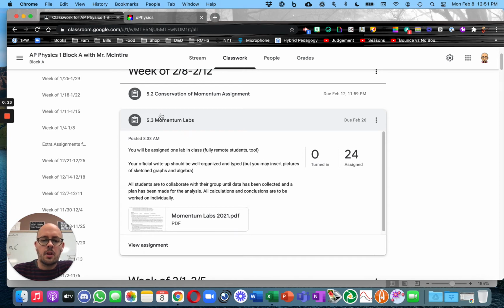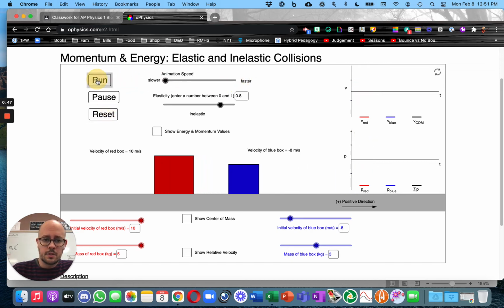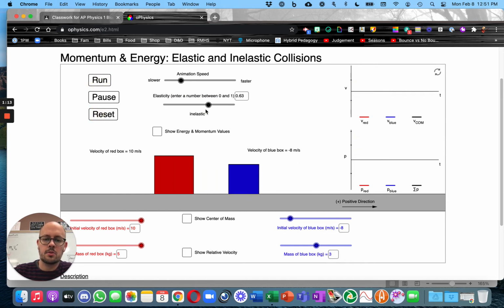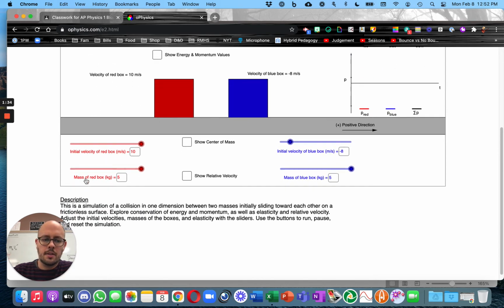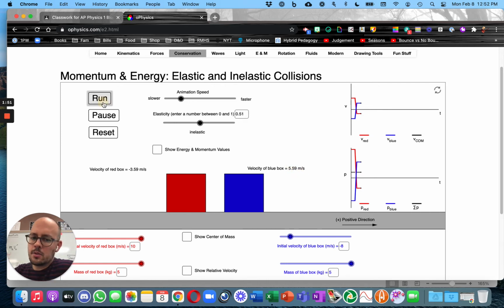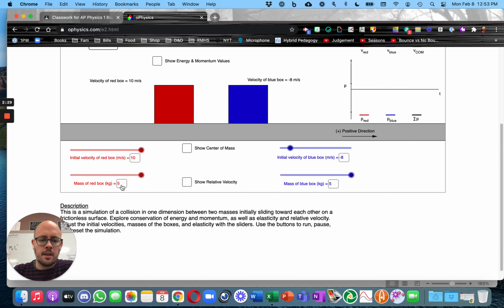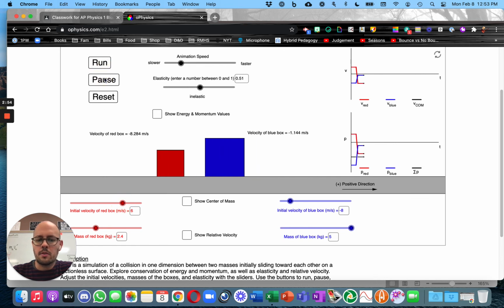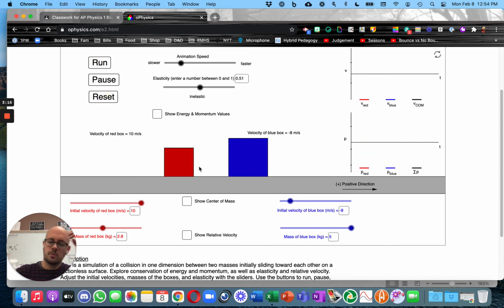Remote Momentum Lab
AP Physics 1, Momentum.  Guidance for students who are doing the momentum lab remotely.